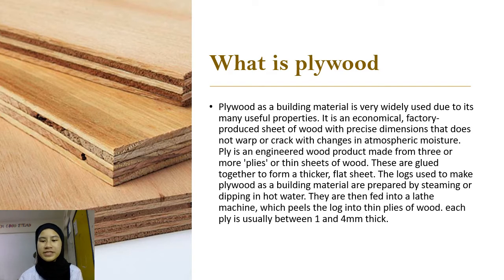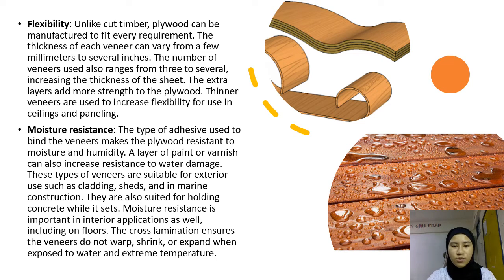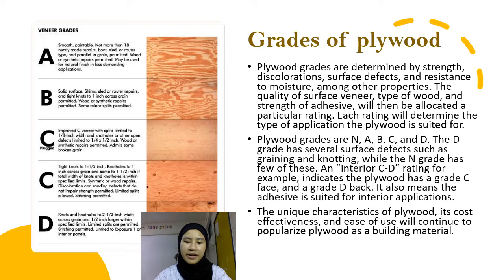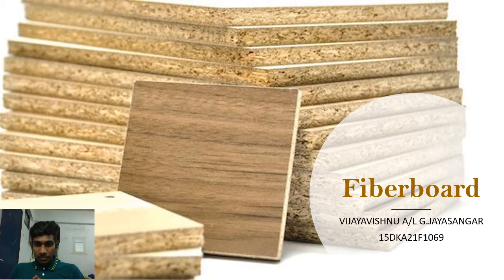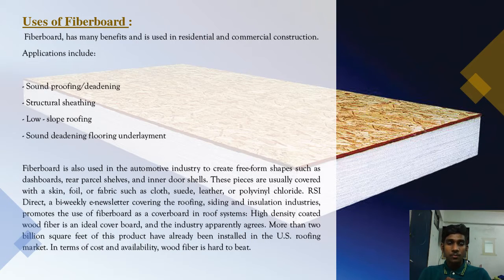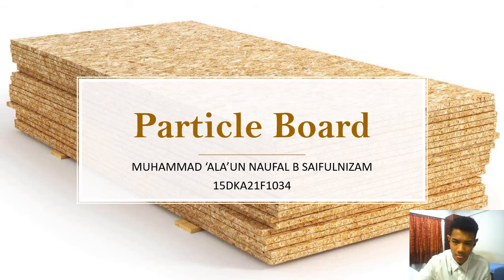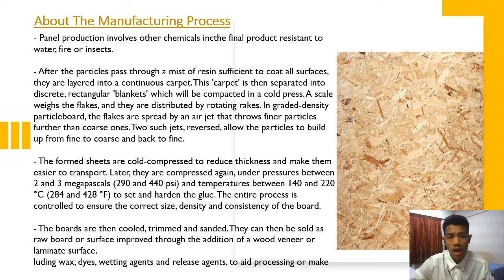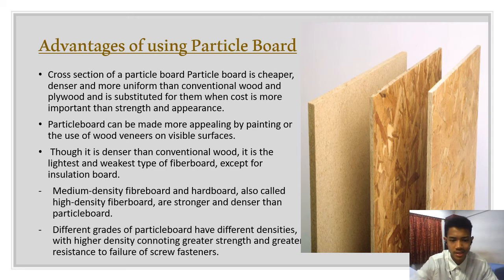Civil Engineering Material Chapter 5 : Timber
(PSAS)
Group Presentation by:
maisarah
nilamsari
vijayavishnu
naufal